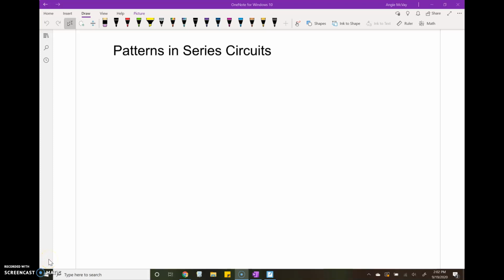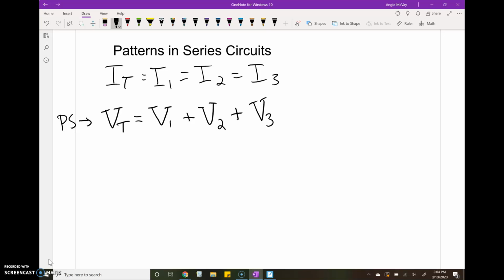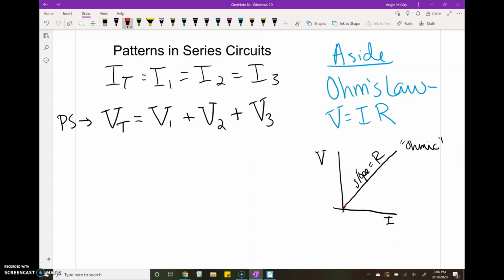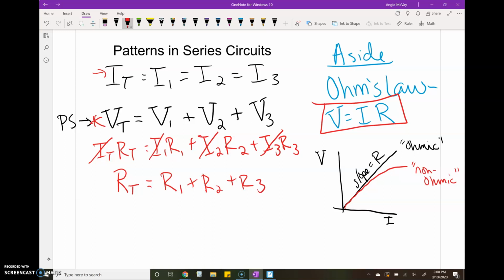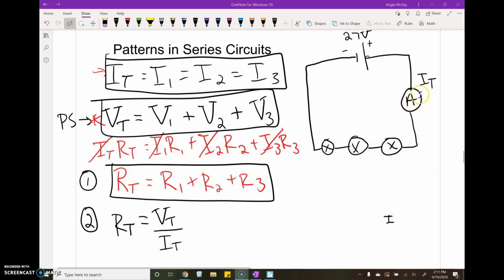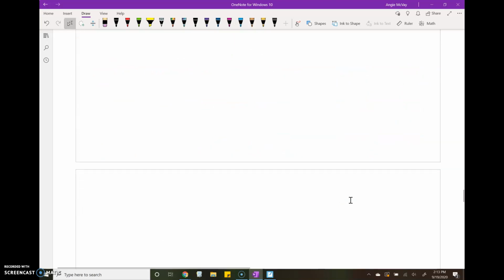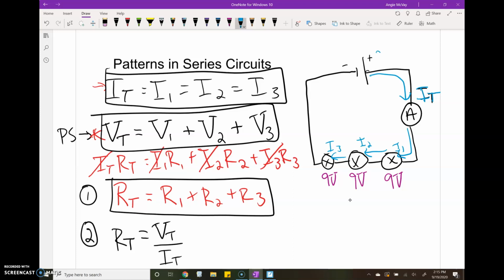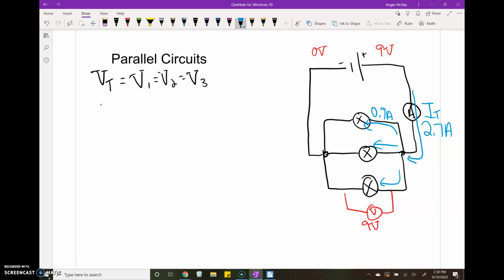Light Bulb Lab Debrief, Part B